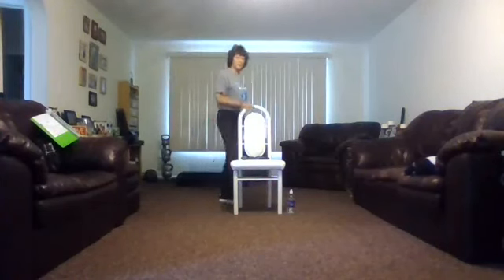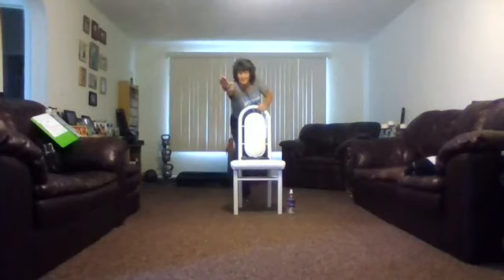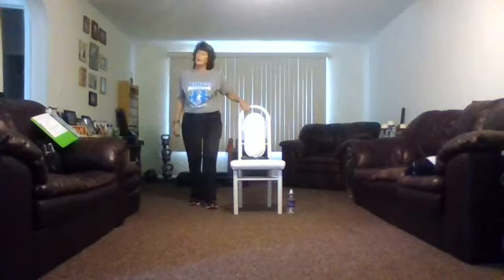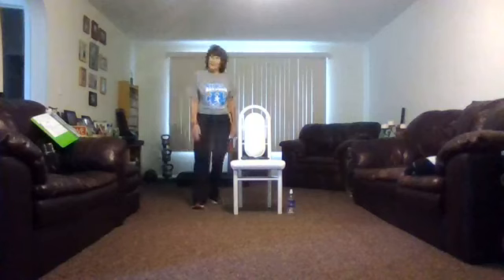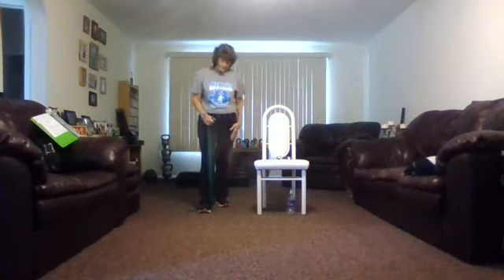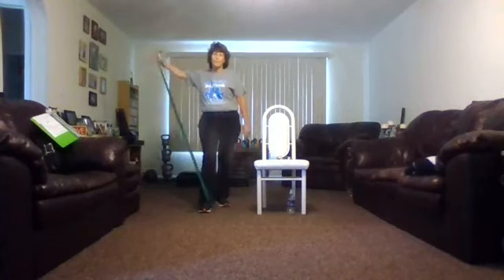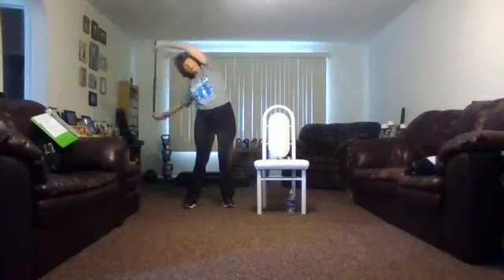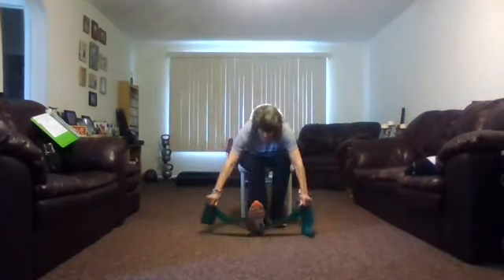Functional Fitness with Bands